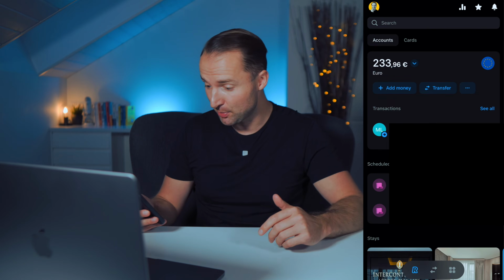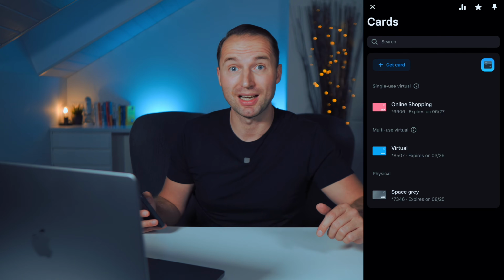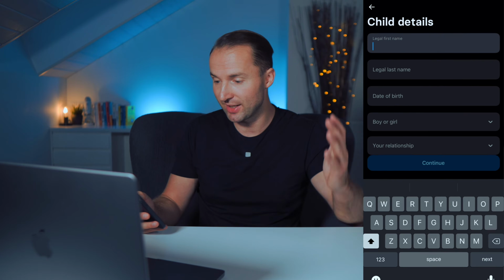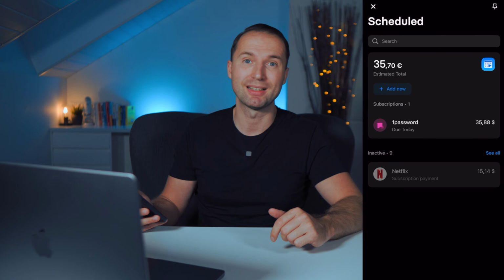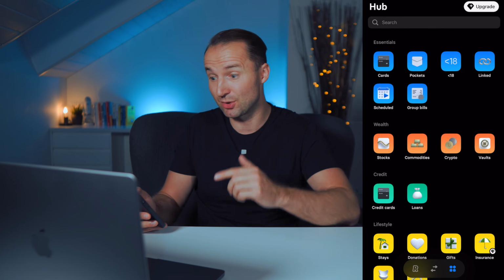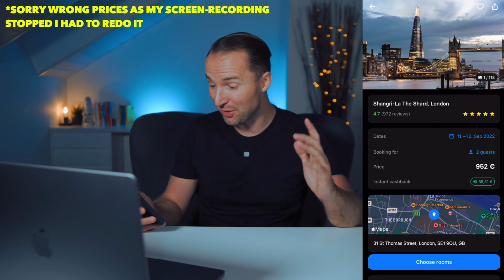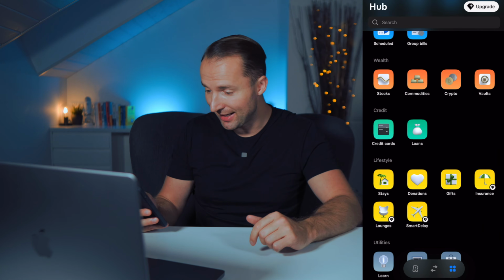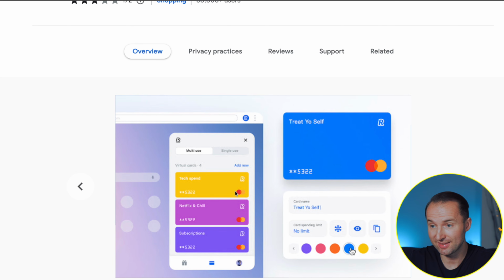Revolut Tip & Tricks (Features You Didn’t Know Existed!)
🟢 STOCK BROKERS

⏰ TIMESTAMPS ⏰

00:00 Revolut App Intro
00:40 Revolut Dashboard
01:02 What's New In Revolut
01:35 Revolut Hub
01:50 Revolut Cards
02:16 Revolut Pockets
03:15 Revolut Under 18 (Formerly Revolut Junior)
03:57 Revolut Linked Accounts
04:34 Revolut Scheduled
05:01 Revolut Group Bills
05:54 Revolut Wealth (Stocks & Crypto)
06:44 Revolut Credit (Credit Cards & Loans)
07:00 Revolut Stays (Instant Cashback)
08:03 Revolut Donations & Charities
08:40 Revolut Gift Cards
08:51 Revolut Premium Extra Benefits
09:18 Revolut Learn (& Earn Money)
09:35 Revolut Find ATM
09:46 Revolut Shopper (Find Discounts)
10:03 Revolut Shopper Browser Extension
10:32 Revolut App Conclusion